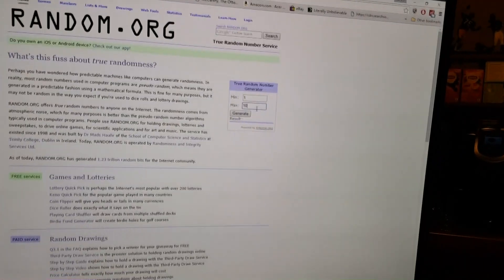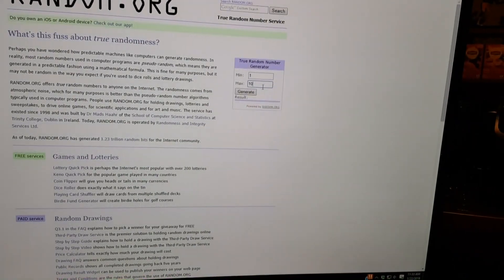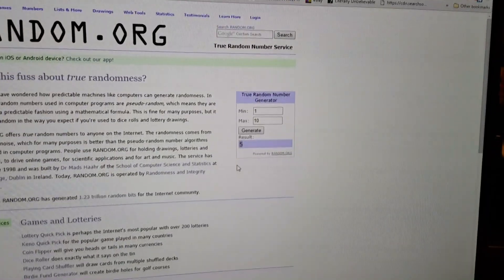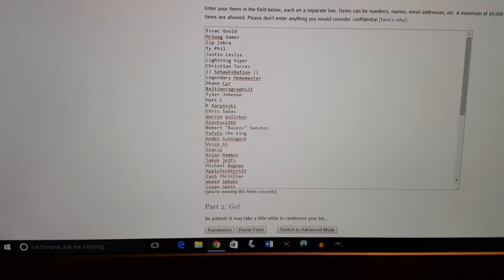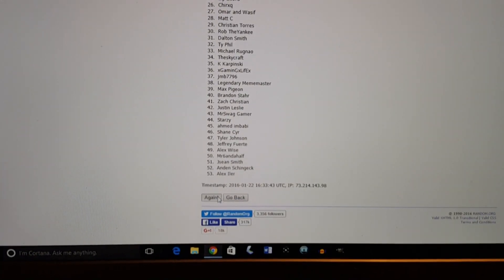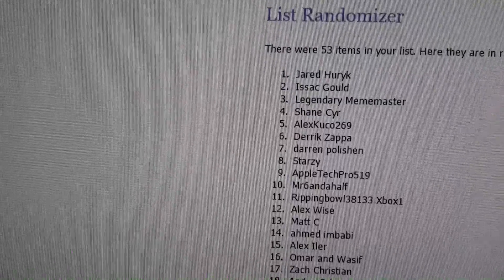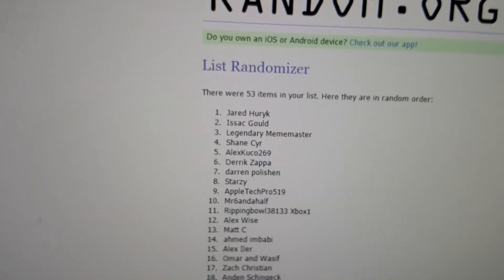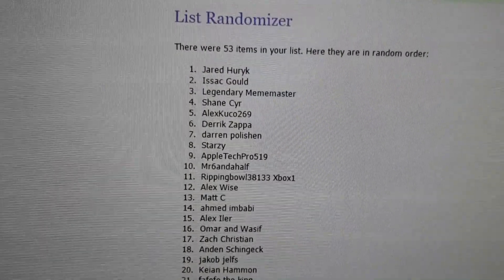PSN GIVEAWAY DRAWING!!!! Madden 16 Ultimate Team PS4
Thanks to everyone who entered, be on the lookout for more giveaways SOON!